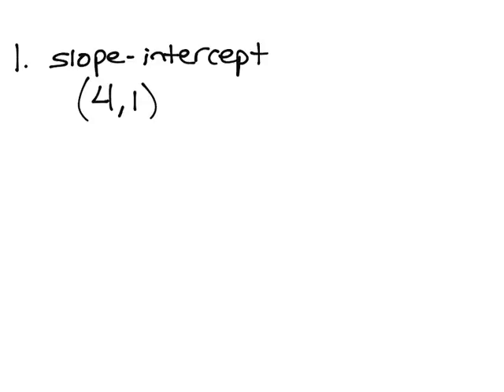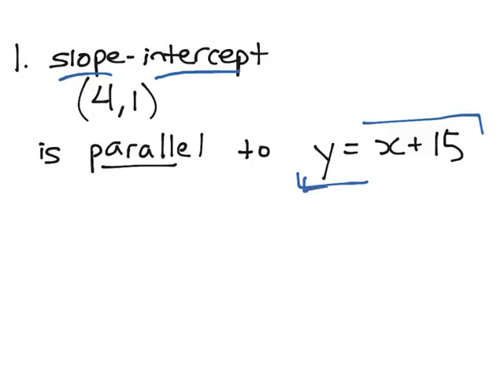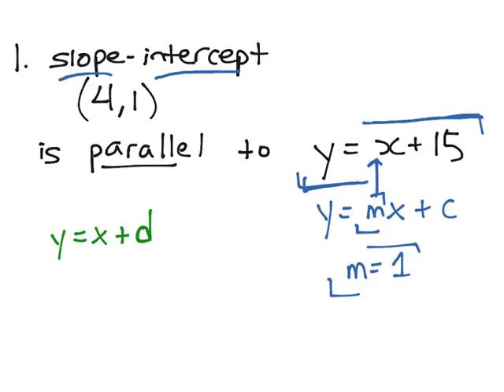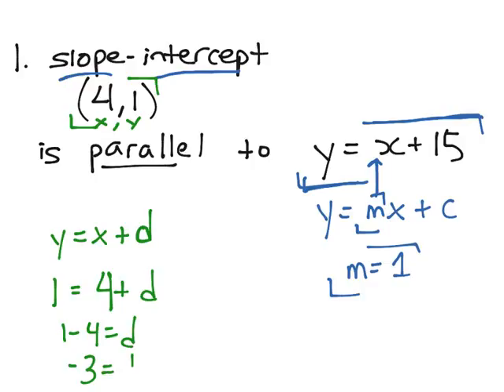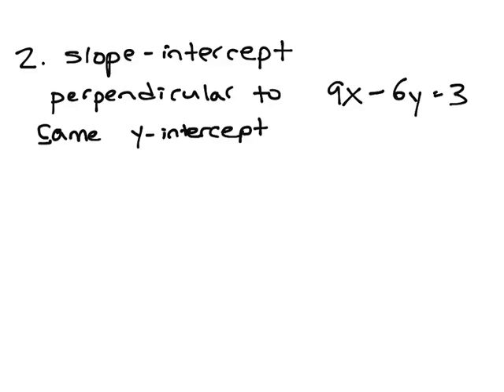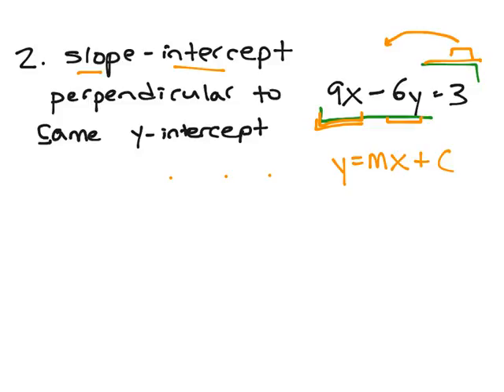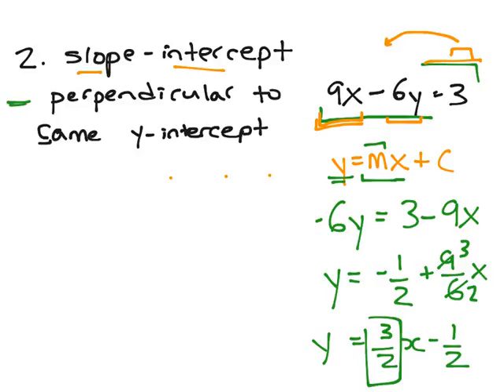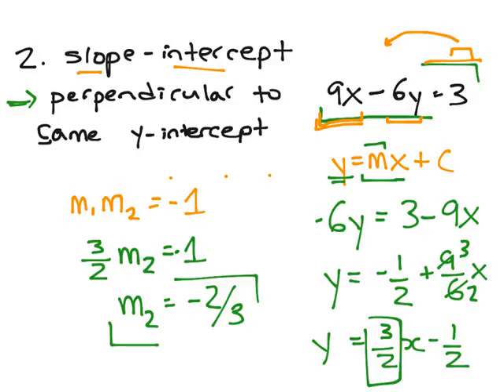Example - Parallel and Perp lines